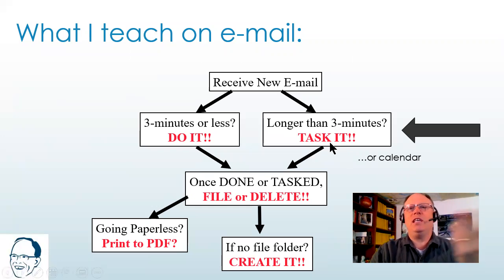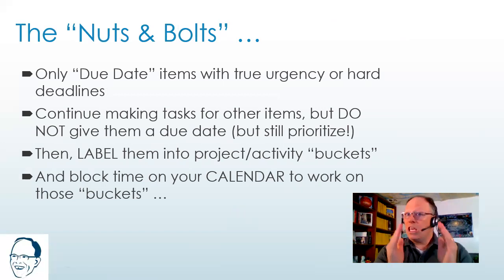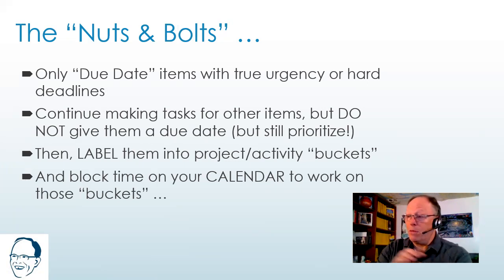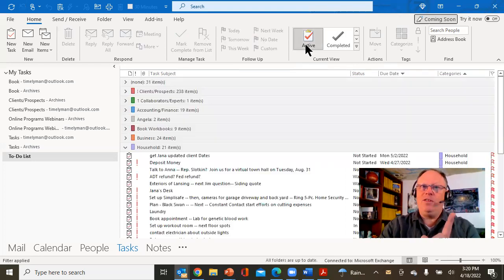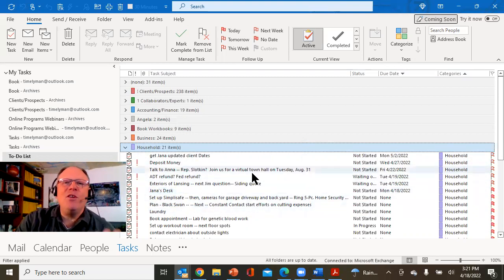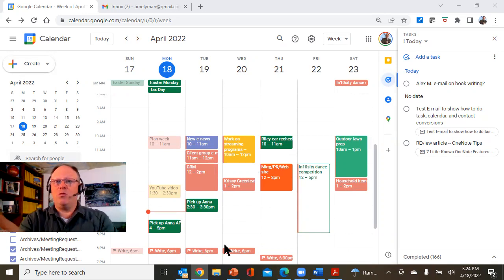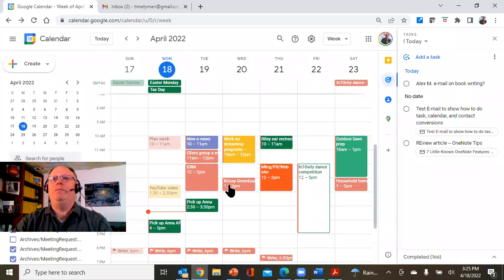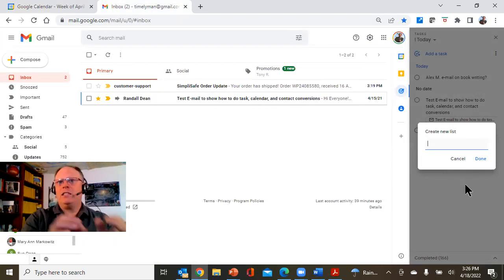Overwhelming Task List? A Possible "Relief Valve" Option for Outlook and Gmail / Google Task Users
For about 18 years now, I've been running a business that helps people find ways to "Tame their E-mail Beast".  But for some, if they follow this strategy extremely well, they then end up with a NEW beast -- their task list!!  (And that obviously defeats the purpose -- your goal should be to control all of your productivity "beasts" and have them serve YOU!) In this fairly detailed 22 minute video, I share a higher-level "relief valve" option if you now find your task list is a bit OOC (out of control!), with specific techniques for both Microsoft Outlook Task and Calendar users as well as Gmail, Google Calendar, and Google Task users in Google Workspace. (And I even mention how you could possibly integrate this strategy with your OneNote or Google Keep if you prefer to use it that way.)

I do show a specific combination of tools in Outlook utilizing the Today Task view, the Active Task view, and the use of Categories.  In Google, I show how you can create different task lists within the Google Task manager and use the Google Calendar for the same net effect: a shorter and more precise daily task list that is focused on your more critical, urgent items, combined with more strategic use of your calendar through thoughtful project-based time blocking to get your projects and activities/events moving forward again.

I hope you like this "pressure release" option, and watch for the related video coming out on this same topic from an even higher level perspective soon.  Also, look in the comments below the video for the links to several of the videos I mentioned in this video -- this truly could be a spring board for some next-level self study on your time, project, and task management in both Outlook and Google Workspace.